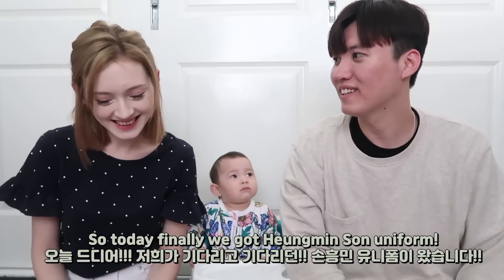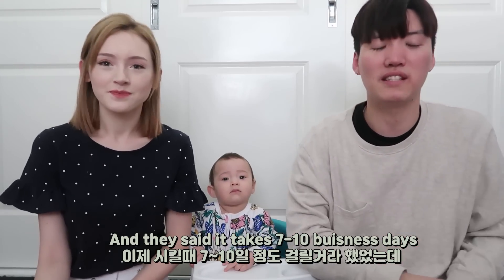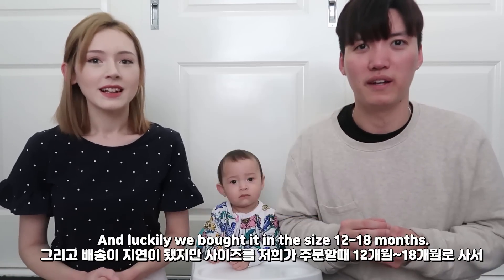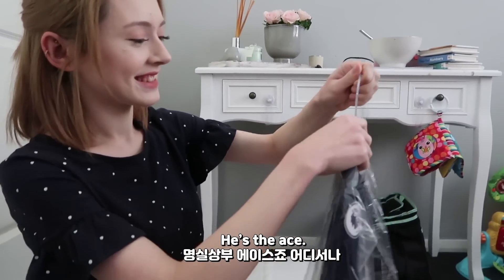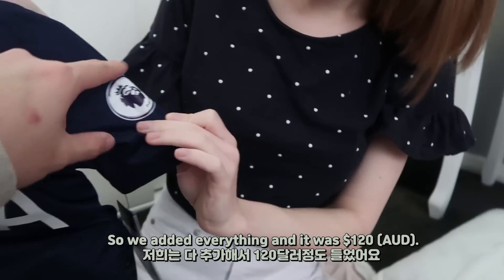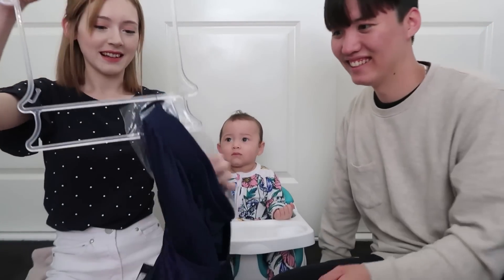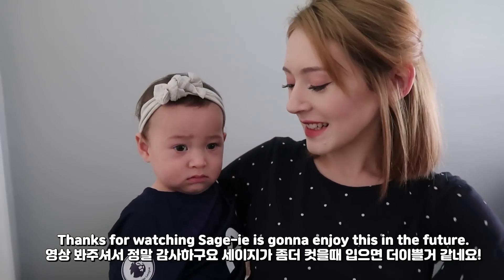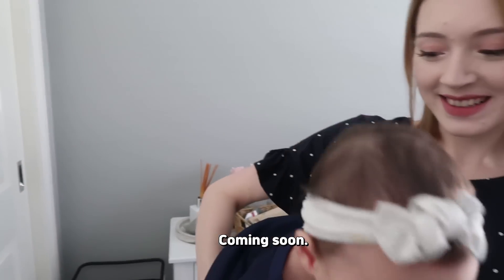최초!! 손흥민 해트트릭 기념 우리흥 유니폼 아기 리뷰!! // HEUNG MIN SON uniform review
다음주도 모두 화이팅 하세요!